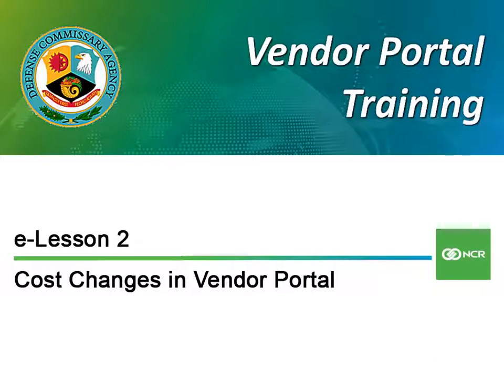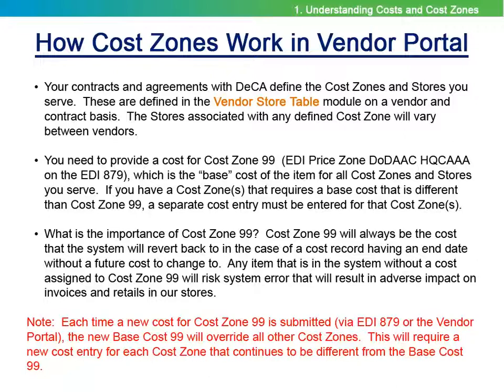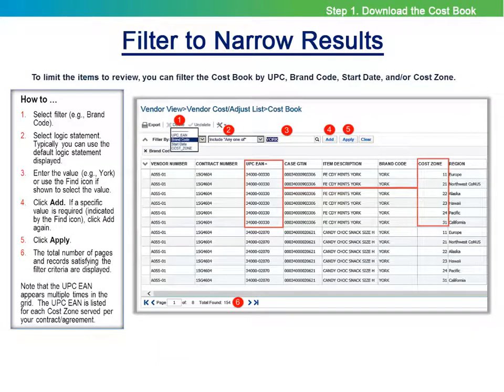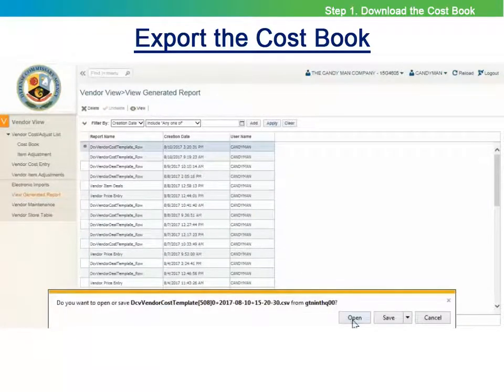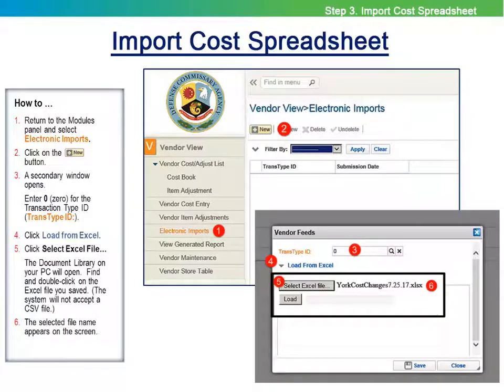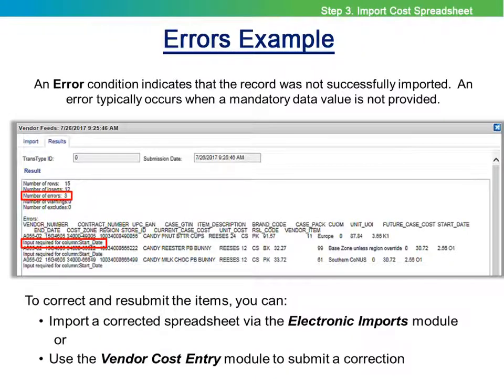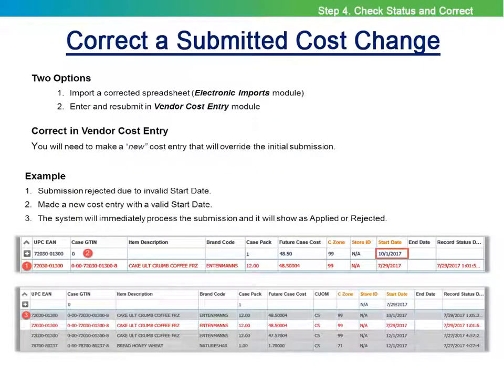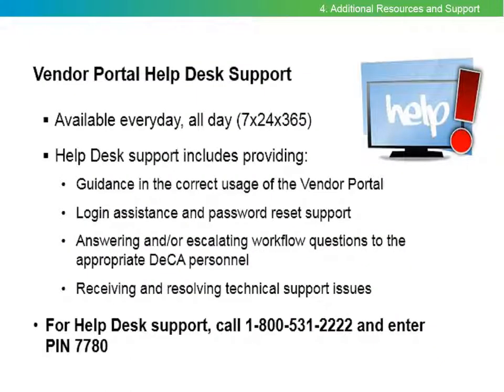e Lesson 2 "Cost Changes in Vendor Portal"